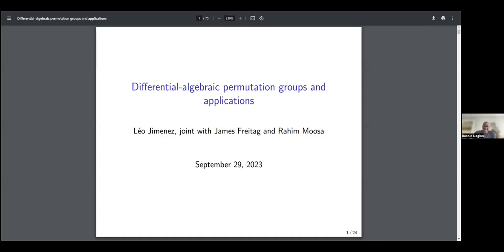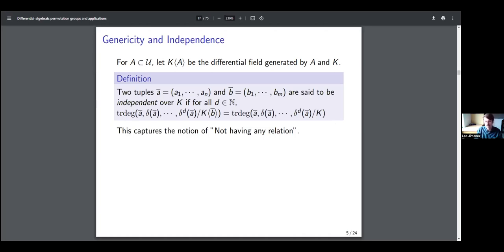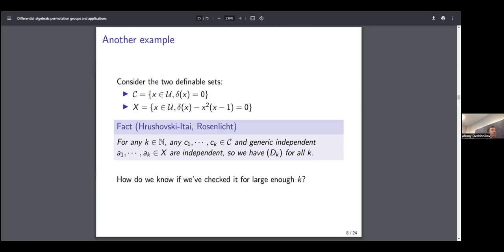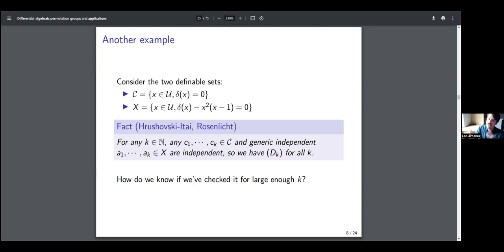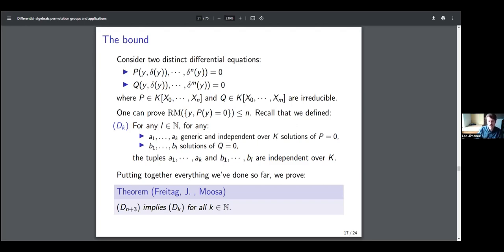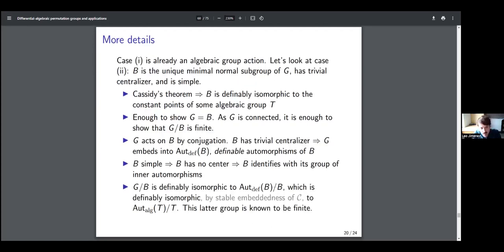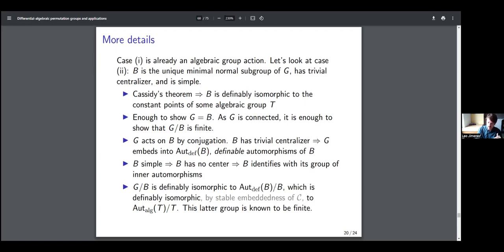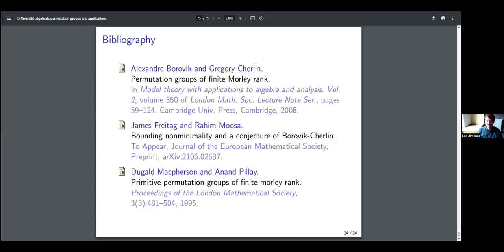Leo Jimenez, Ohio State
September 29, Leo Jimenez, Ohio State

Differential-algebraic permutation groups and applications